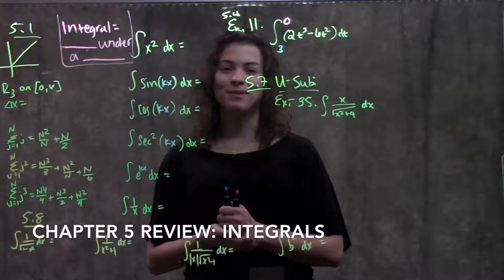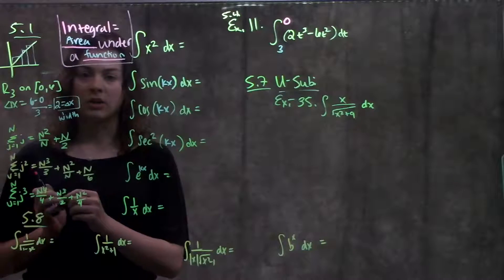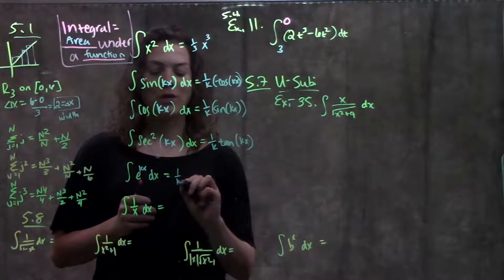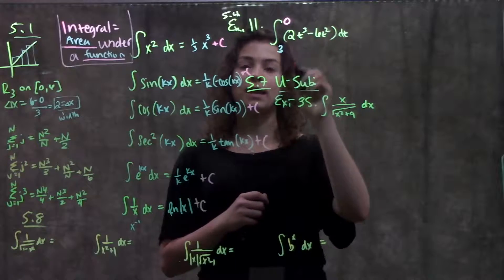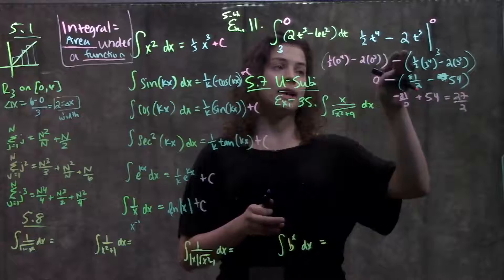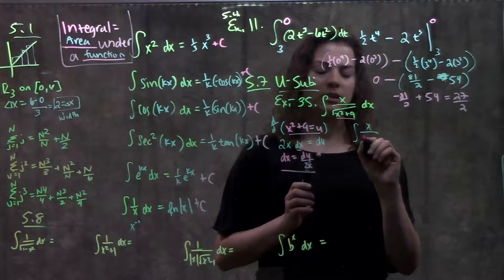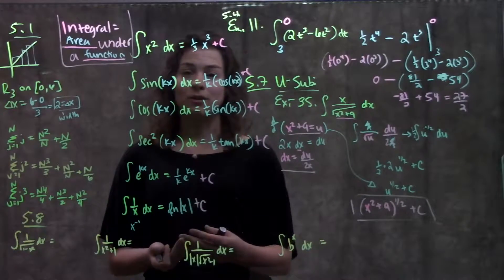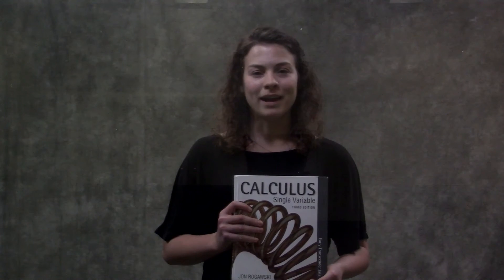Chapter 5 Review: Integrals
This video reviews the main concepts in Chapter 5: Integrals. Use this video as a tool to prepare for an upcoming test/final and to review the integral rules learned in Ch 5.
If you'd like a further explanation of any concept covered in this video, check out the other videos posted on our channel. There are videos that review each section in further detail and demonstrate multiple sample problems.
All sections and problems mentioned reference the Calculus textbook by Rogawski and Adams: Early Transcendentals, Third Edition.